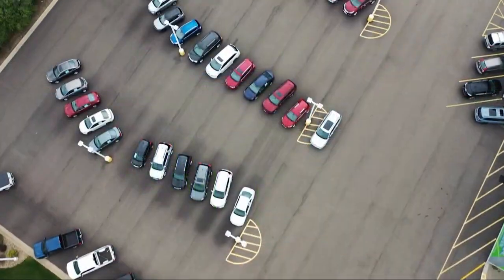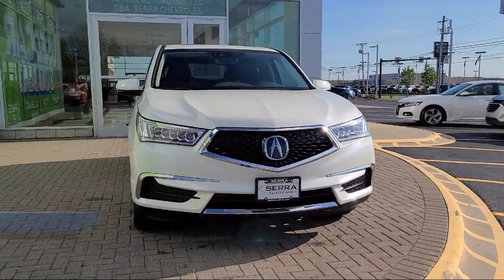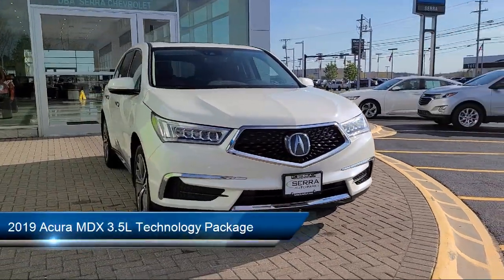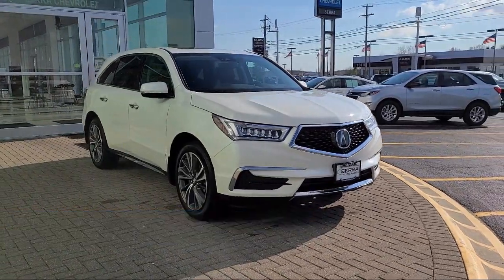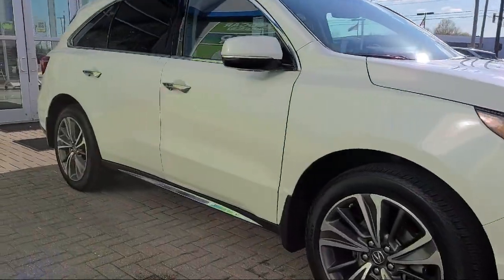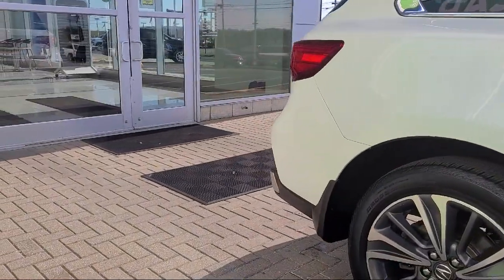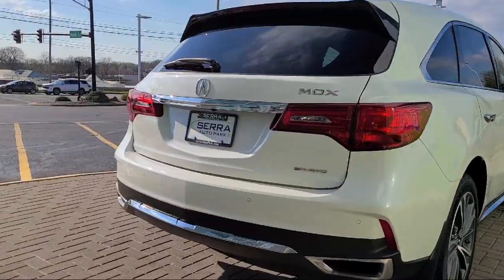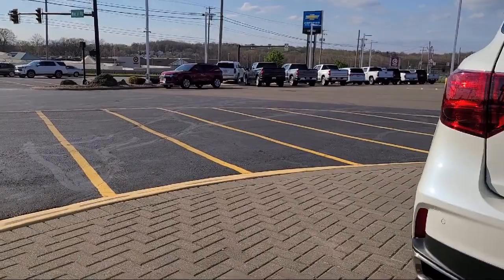2019 Acura MDX 3.5L Technology Package Sport Utility Akron Canton Wadsworth Cuyahoga Falls Green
2019 Acura MDX 3.5L Technology Package Sport Utility Stock Number: A17068A Vin:5J8YD4H51KL031968.